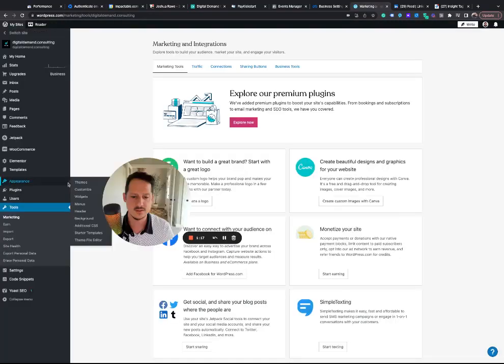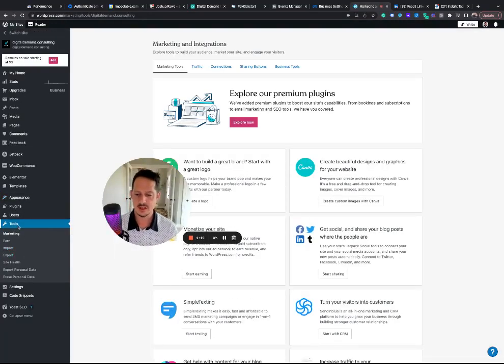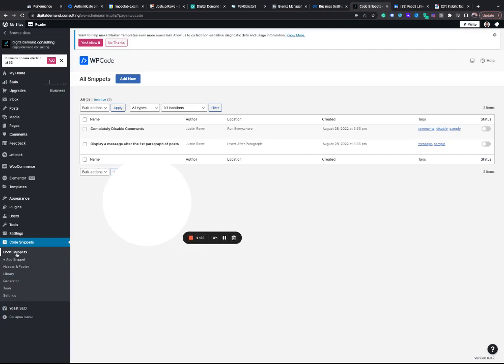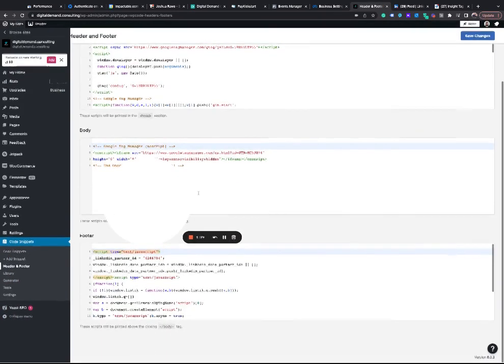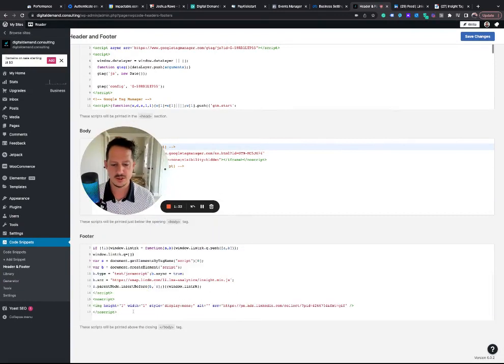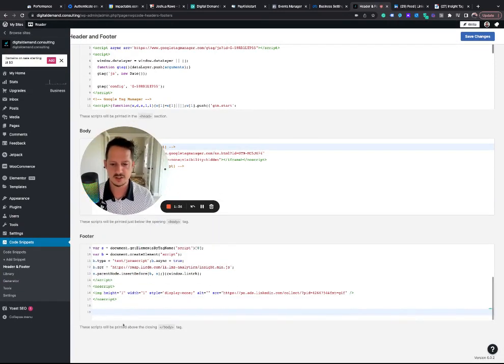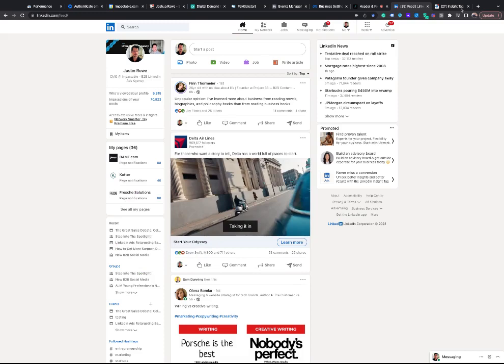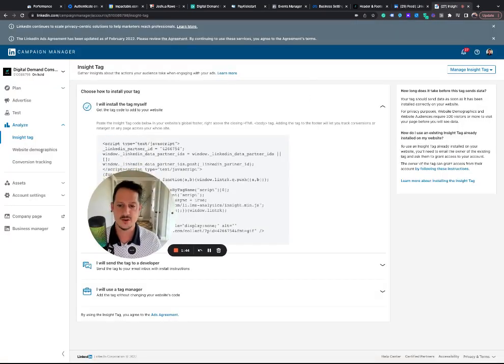Installing the Linkedin insights tag onto website and Linkedin Retargeting Audiences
Showing you how to install the Linkedin insights tag onto a WordPress website into the global footer. I also go into setting up the Linkedin retargeting audiences so that when you are ready to market on Linkedin, you'll have some audiences ready to use.

Visit DigitalDemand.Consulting if you need help with Digital Marketing Advice!